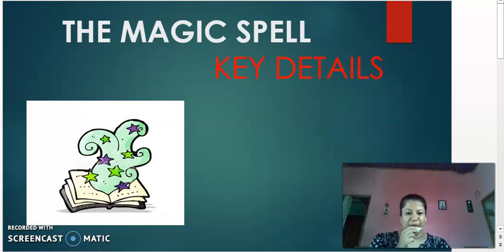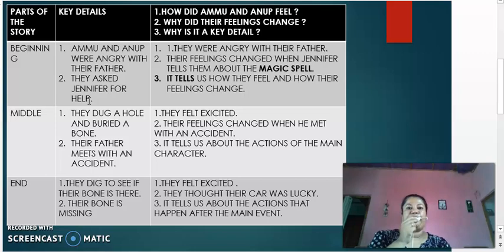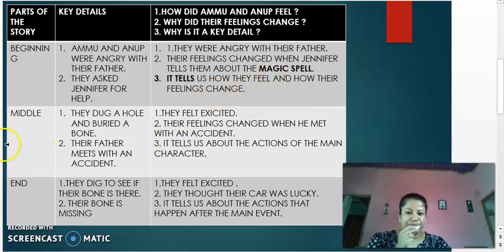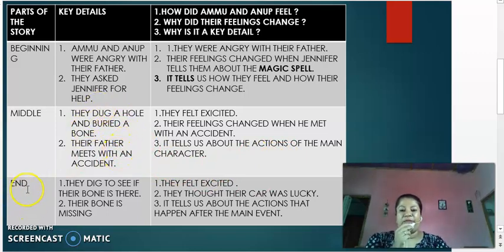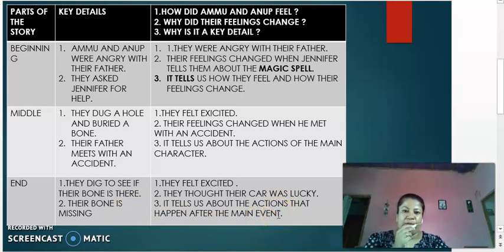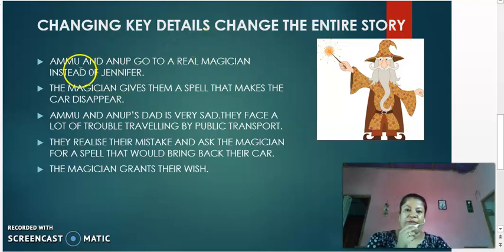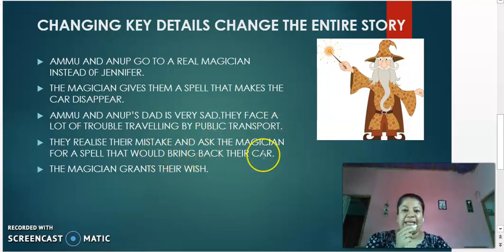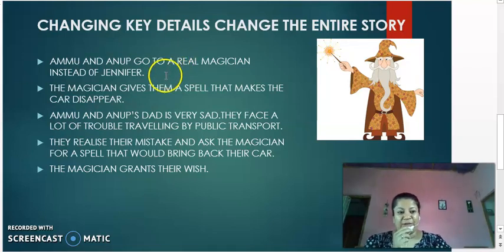The magic spell - key details